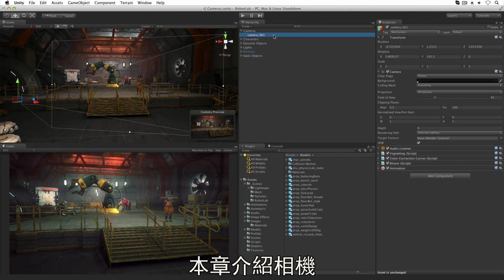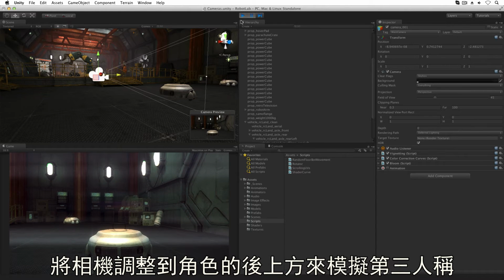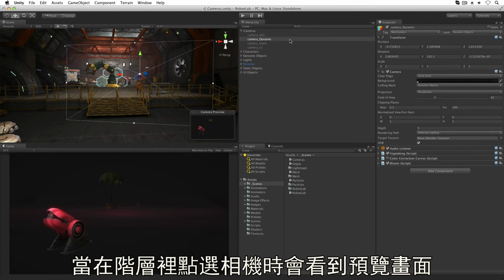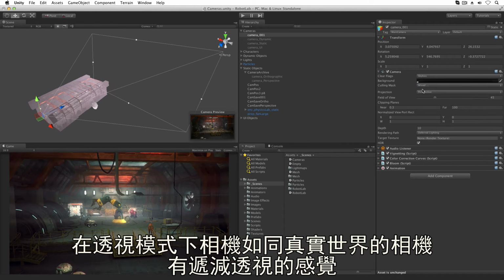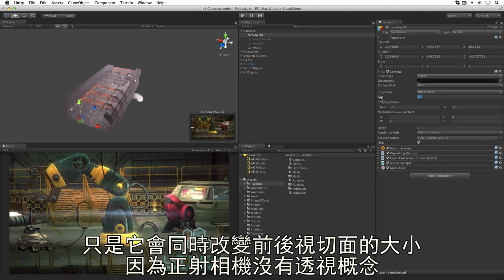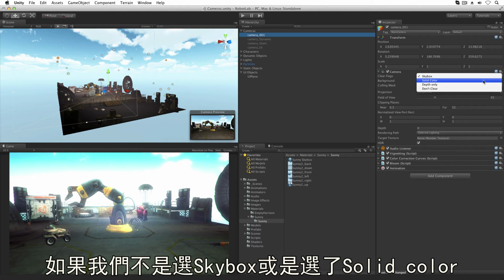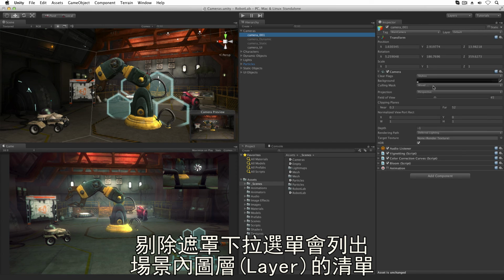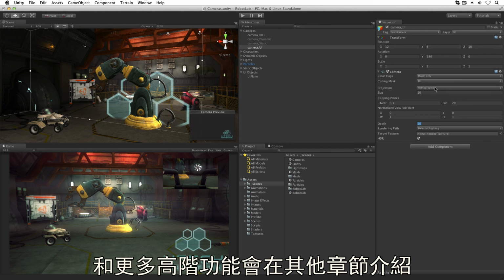Unity官方教學-圖形篇 - 5.Camera 中文字幕